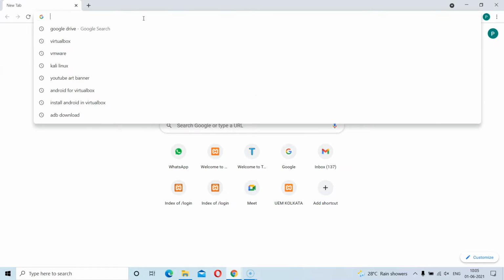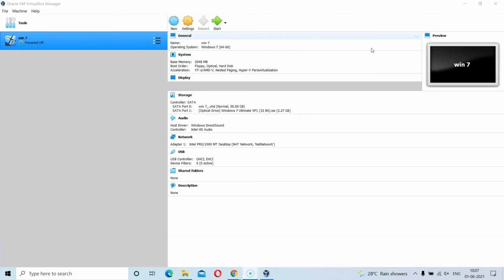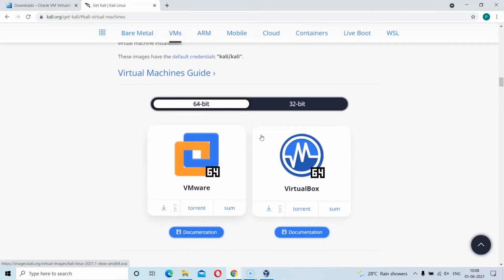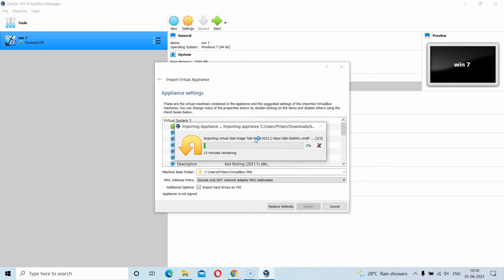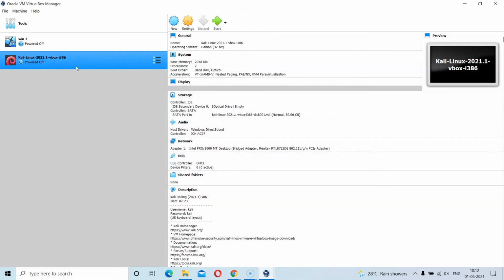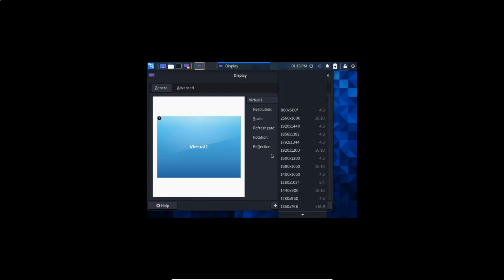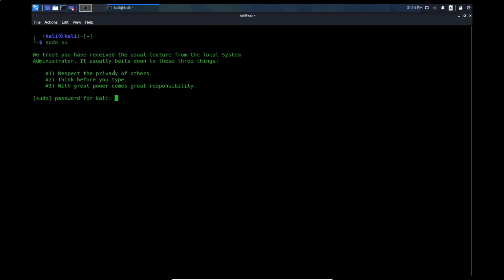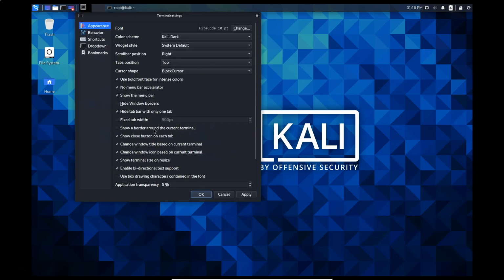Installing Kali Linux in virtual box | 100% effective | VBox Images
I have taken a virtual box image from kali linux official website and installed in virtual box. I can then use it for Ethical Hacking.